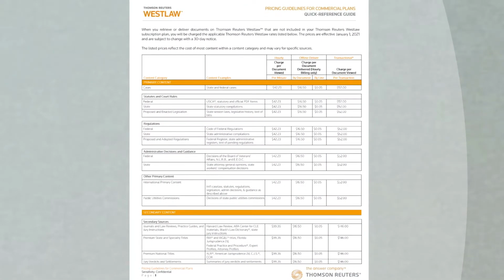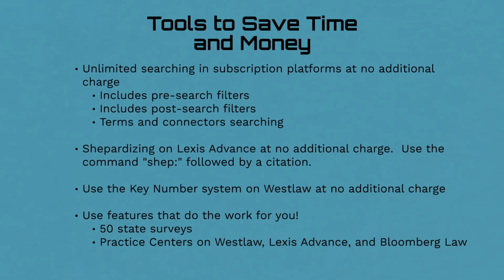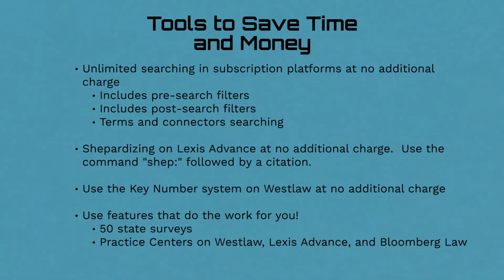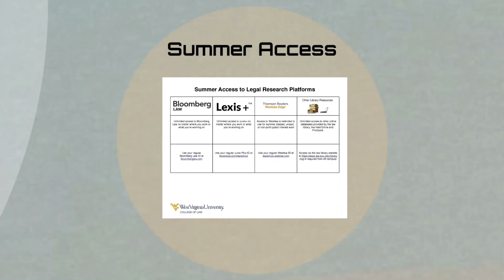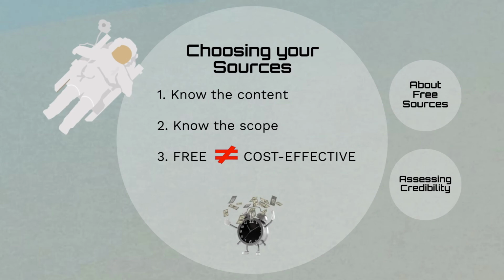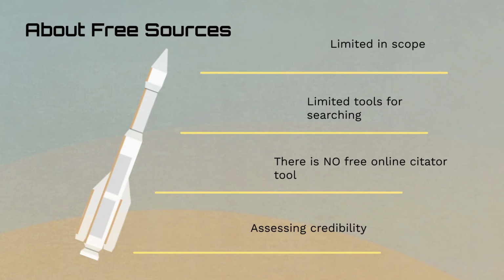Prep to Practice 2021: Strategies for Cost-Effective and Efficient Legal Research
Legal research is task is that must be done accurately but also with strategy to make the most of your time and effort.  This video shares some key strategies and tools to consider to help you research efficiently and with cost in mind.  All materials from this Prep to Practice program are available